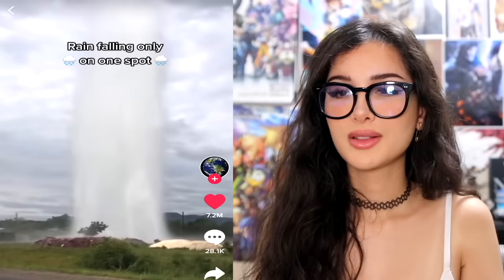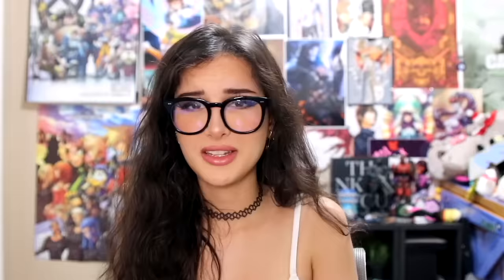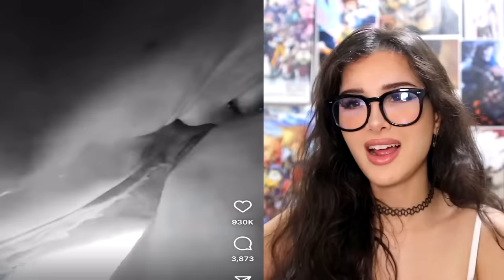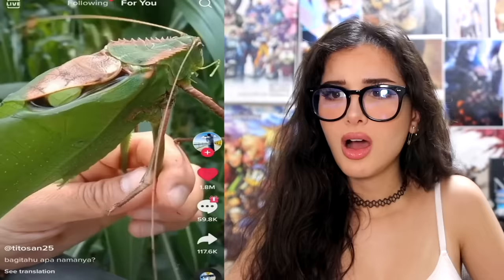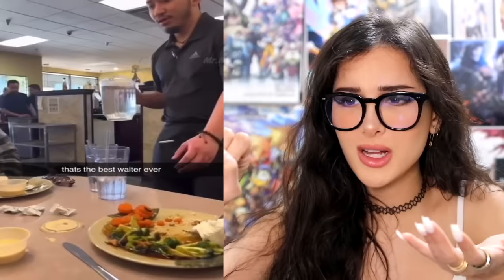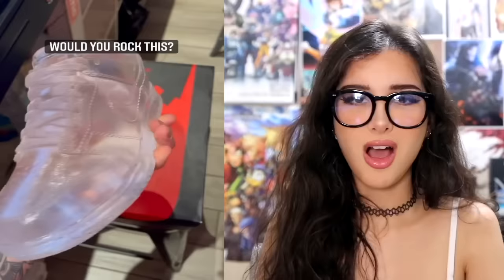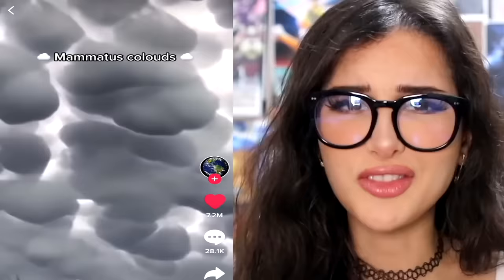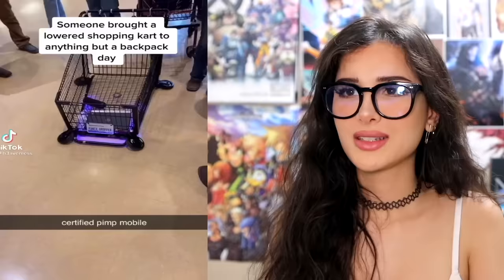Weird Things You Never Seen Before